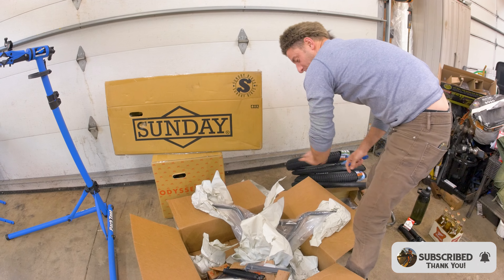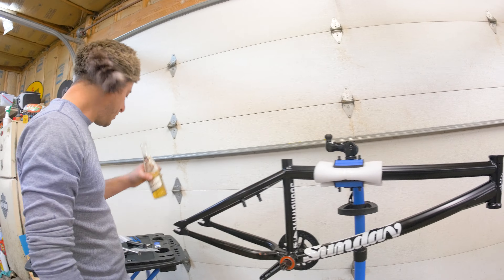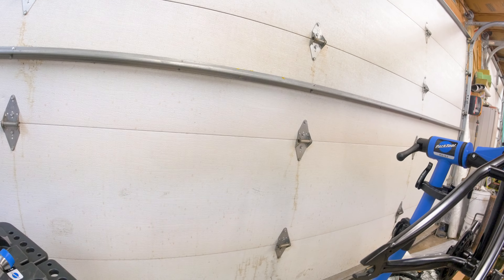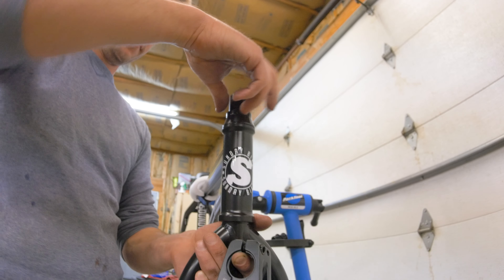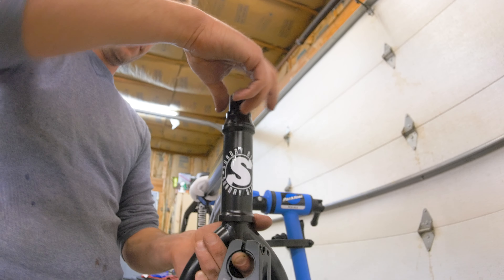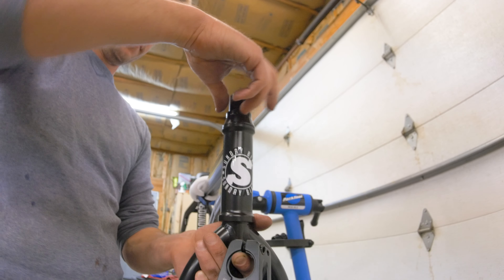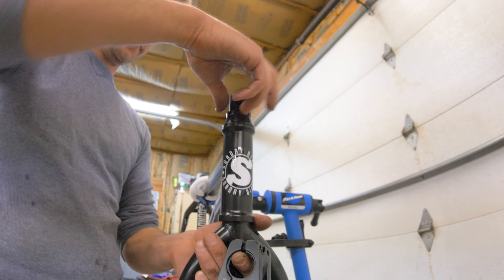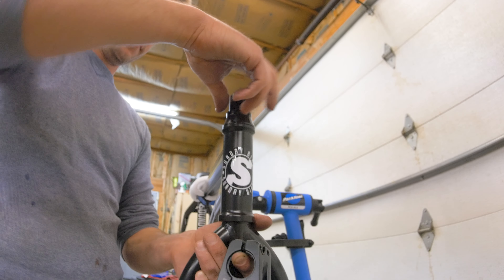Sponge's First New Bike In 20 Years! Building & Riding!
His last new bike was almost 20 years ago, but his new bike built in this video is SOLID!
How crazy is it that both John the Trail Boss and Sponge got their first brand new bmx bikes in 20 years, within a month of each other?!
Sponge built his new bike up and then even got to ride it!